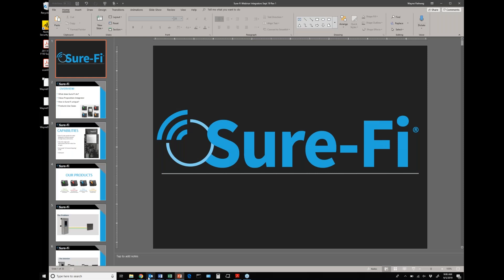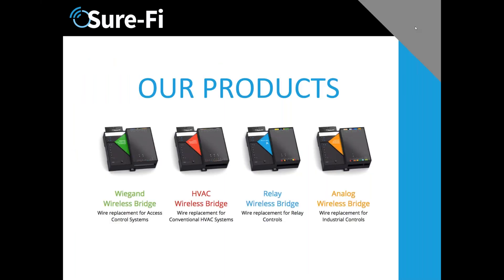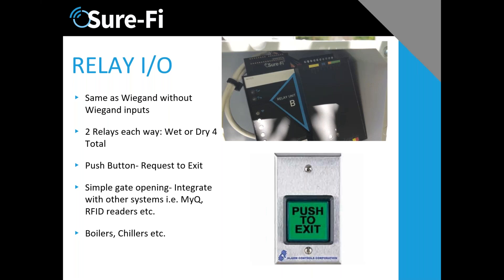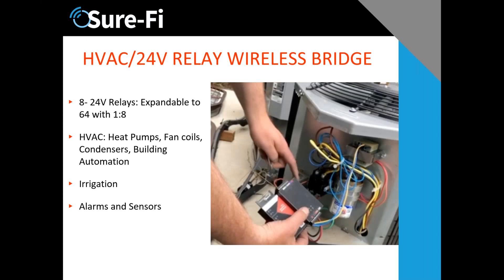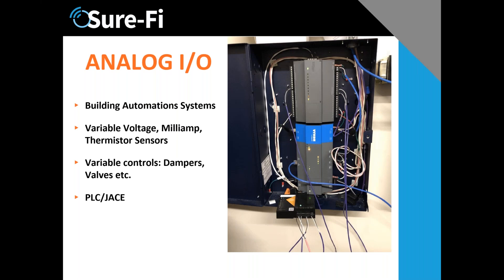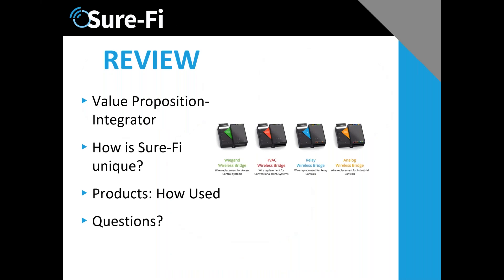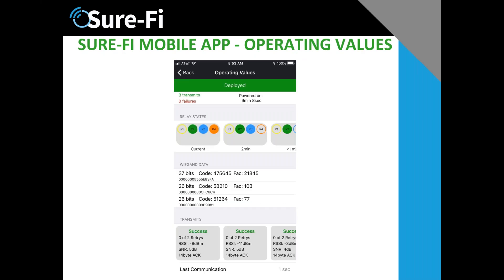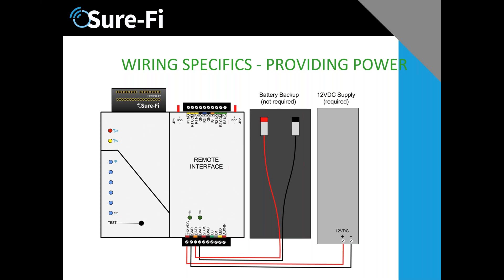Webinar: Sure Fi Connect one mile range with obstructions and 50+ miles line of sight